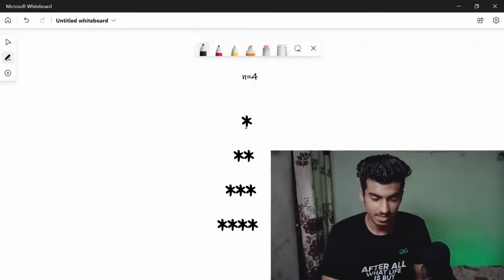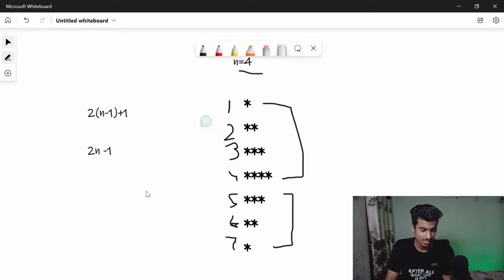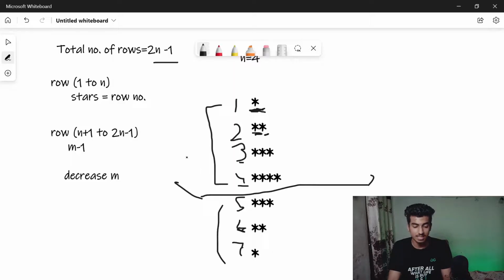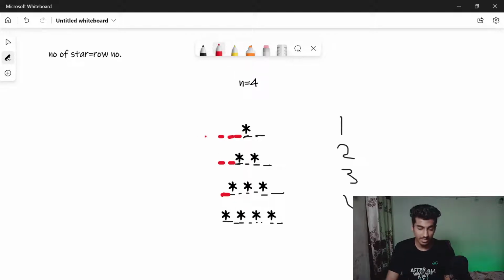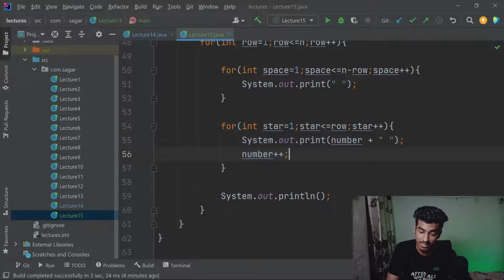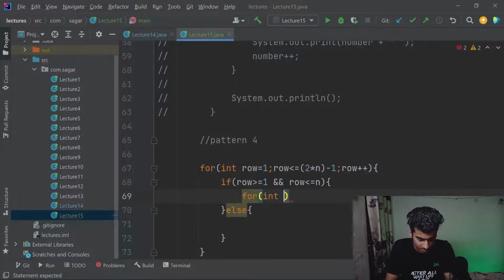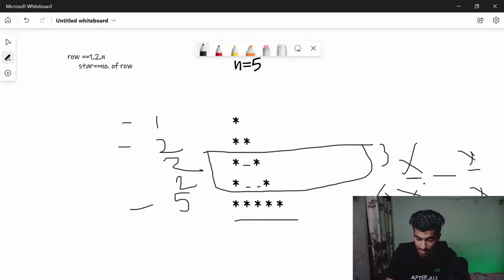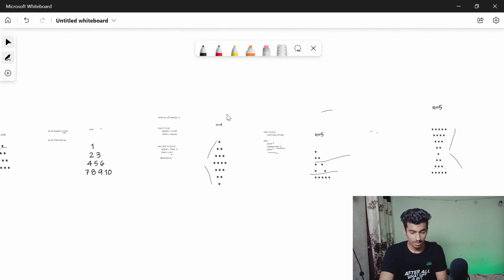LOGIC BUILDING with ADVANCED Patterns in JAVA | JAVA + DSA COMPLETE COURSE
Lecture #15
📝 In this video we are going to solve some advanced pattern questions.

 📌 Timestamps:
0:00 Introduction
0:35 Task 14 Solution
7:33 Advanced Pattern 1
25:04 Advanced Pattern 2
32:25 Advanced Pattern 3
38:56 Advanced Pattern 4
50:23 Advanced Pattern 5
1:02:04 Practice Problem

 ✔️Credits: None